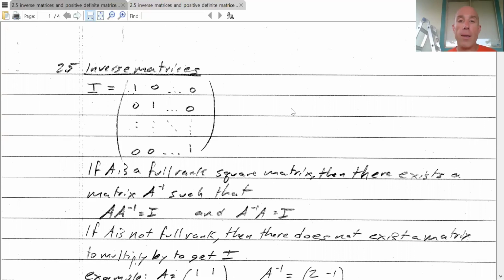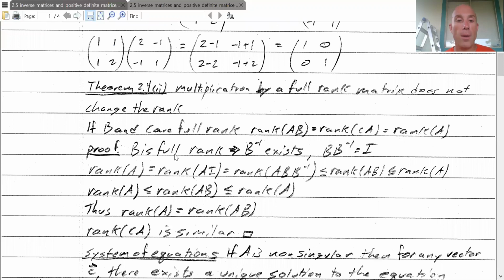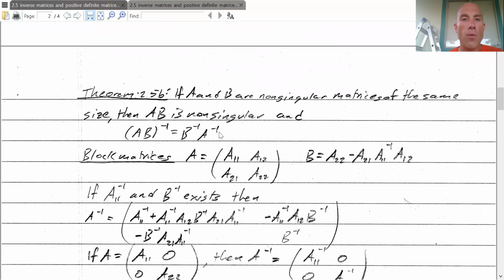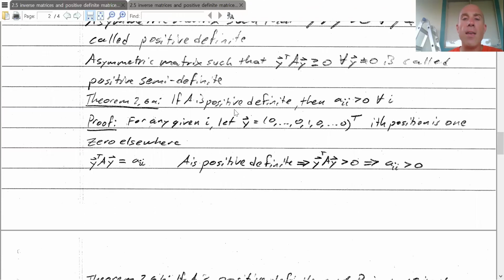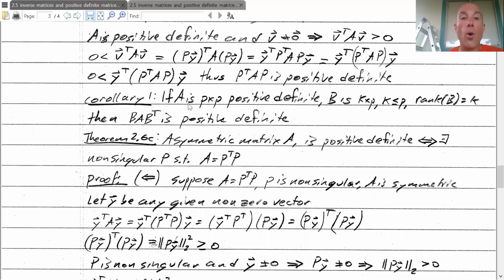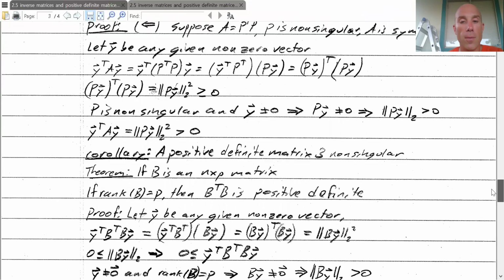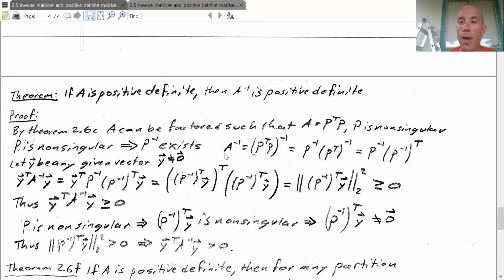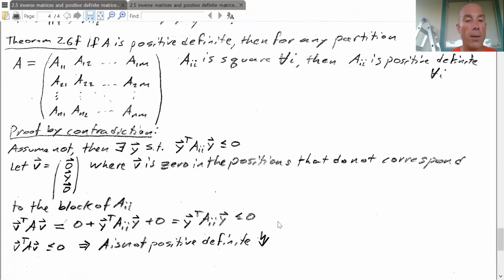inverse matrices and positive definite matrices